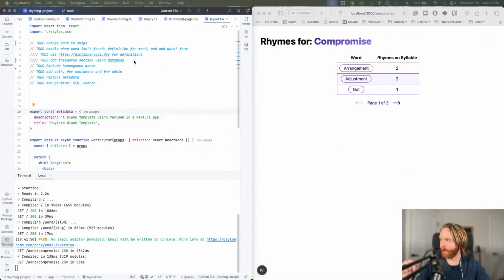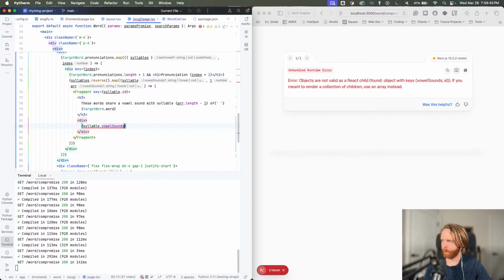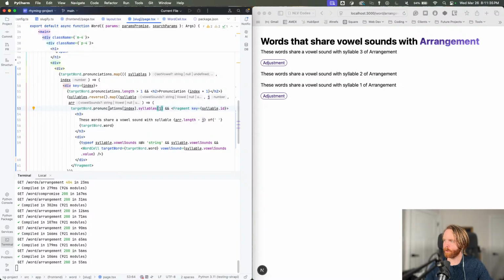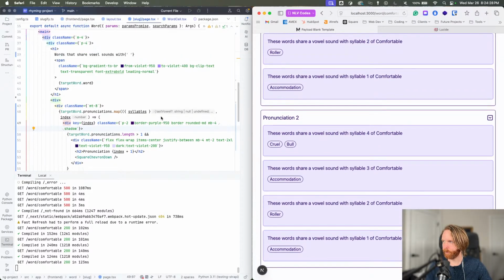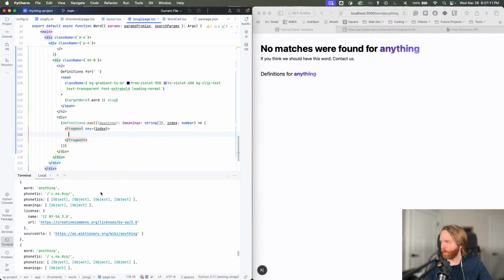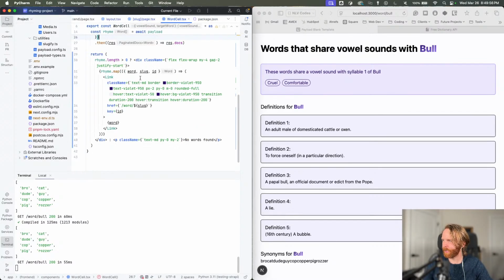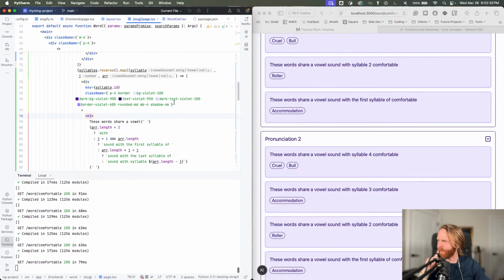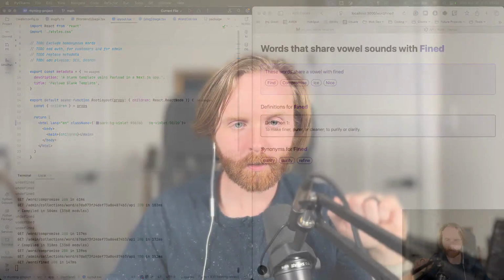Rhyming Dictionary: Switching Data Structure and Handling Word Not Found [LIVE CODING]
LIVE CODING with NextJS, PayloadCMS, and TailwindCSS

Here's our todo list over the next couple of streams:
// TODO change back to chips
// TODO handle when word isn't found: definition for word, and add word? form
TODO add thesaurus section using datamuse
// TODO Exclude homonymous words
// TODO add auth, for customers and for admin
// TODO replace metadata
// TODO add plugins: SEO, Search